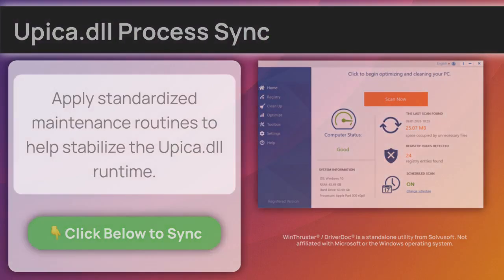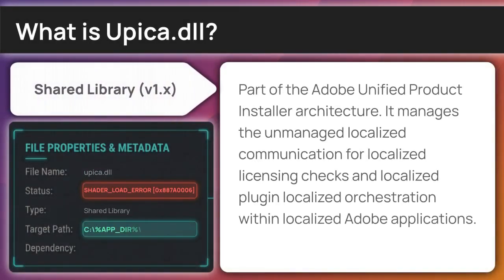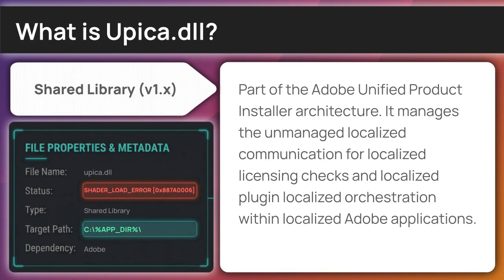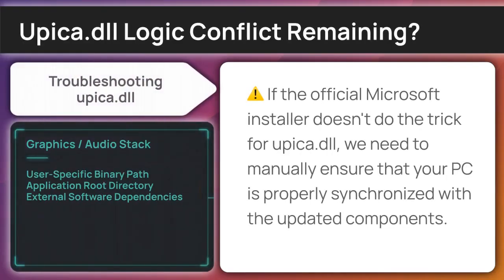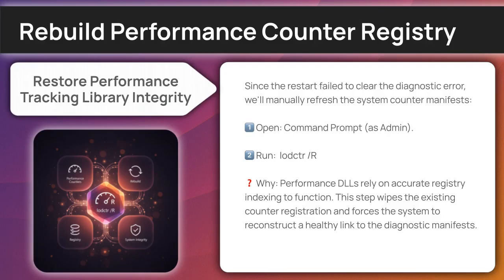Fix upica.dll Adobe Error!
Upica.dll: The Best Way to Address Missing or Corrupt DLL Errors in Adobe. 🛠️⚙️ An optional system maintenance tool is available

Upica.dll not found on your Windows machine?  In the Windows environment, Upica.dll is a shared library file that provides Adobe with instructions it needs to function. Missing file messages often appear when an application folder is incomplete or required dependencies are unavailable.

What is Upica.dll? Part of the Adobe Unified Product Installer architecture. It manages the unmanaged localized communication for localized licensing checks and localized plugin localized orchestration within localized Adobe applications.

Upica.dll is a Software Utility Library DLL using the Shared Library found in Adobe. I’ll walk through a set of standard troubleshooting steps that can help address the underlying cause of the missing file message.

▶ Covered in today’s video:

- Reviewing the upica.dll dependency list

Timestamps:

00:00 - upica.dll Error Fix (Missing / Not Found)
00:19 - What Does upica.dll Do in Windows System
00:39 - How to Reinstall upica.dll Using Official Methods
01:00 - Reboot Your PC to Complete Installation
01:18 - Rebuild Performance Counters to Fix upica.dll Error
01:59 - Warning About Unsafe DLL Fix Methods